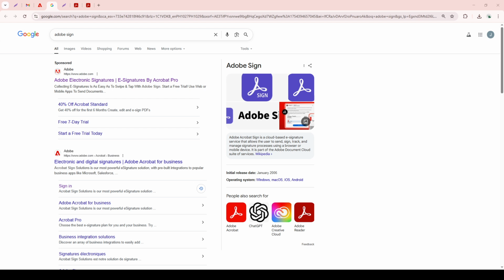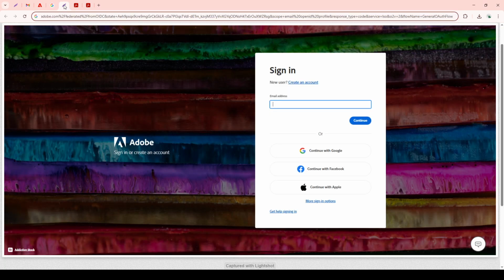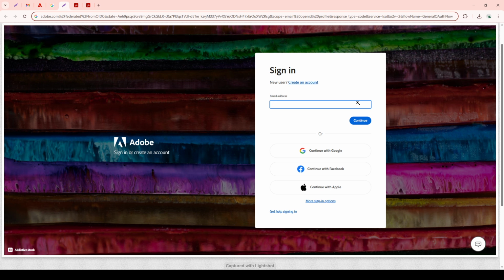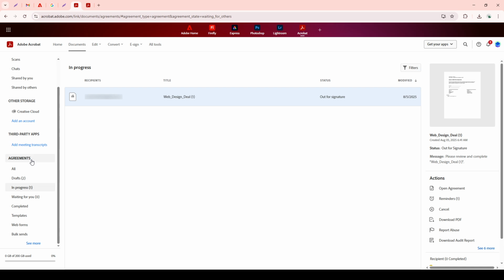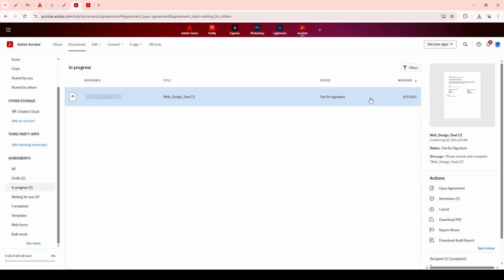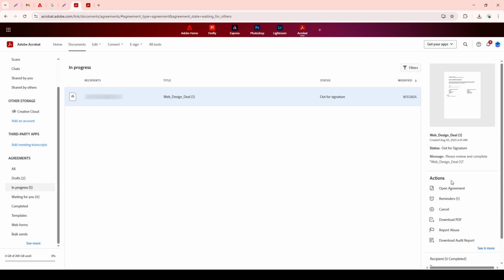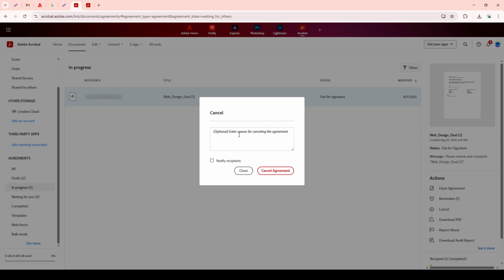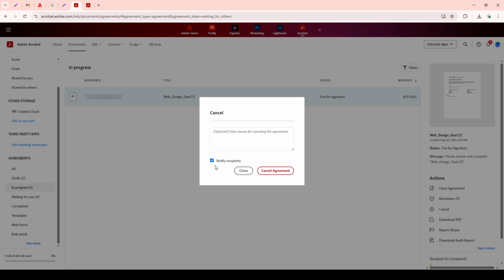How to Cancel Adobe Sign Agreement [2026 Full Guide]